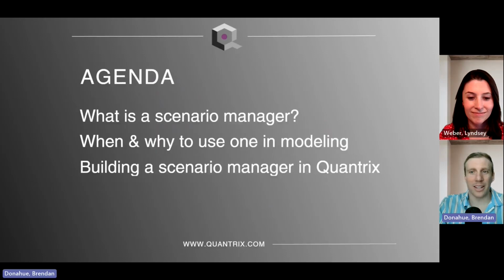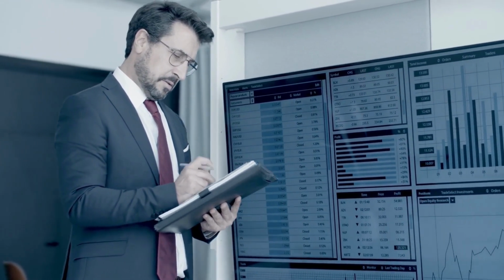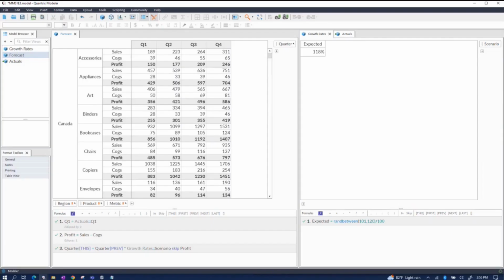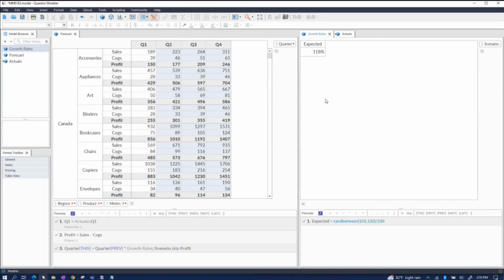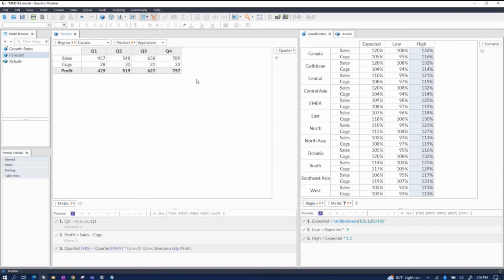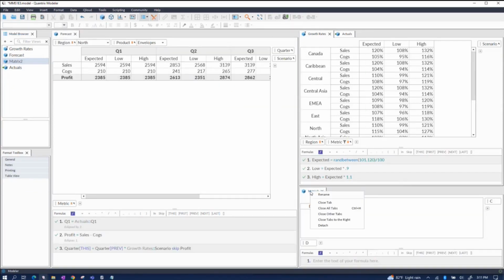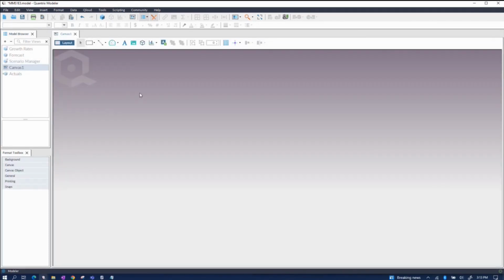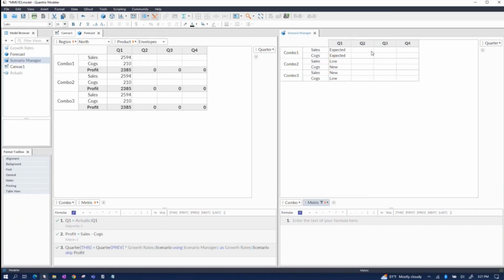Modeling Mondays | How to Build Your Own Scenario Manager | Ep #3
Building scenarios into spreadsheets often involves complex lookup formulas and other model challenges; but, there are many ways to incorporate scenarios into financial modeling. See a simple method of managing multiple dynamic scenarios using Quantrix.

Video Agenda:

- what is a scenario manager
- when to use one in financial modeling
- Demo: the most agile way to build a scenario manager that scales (with one formula)